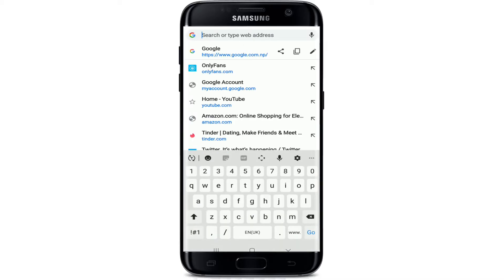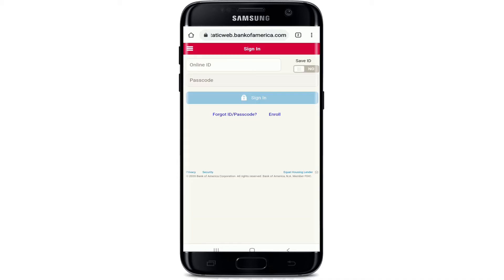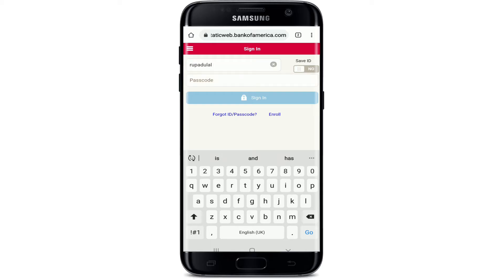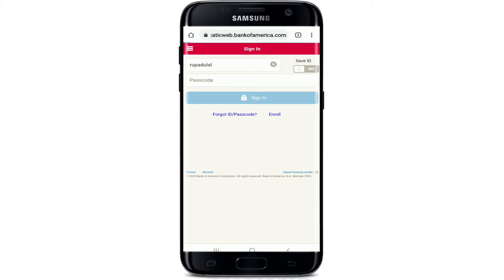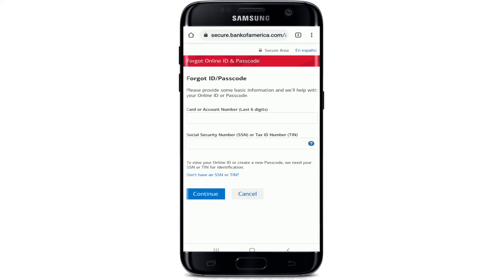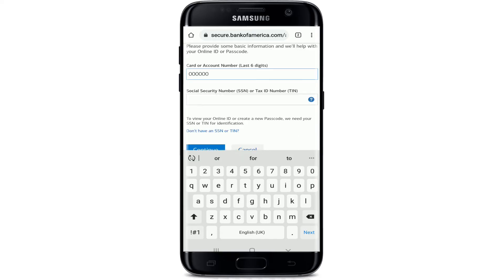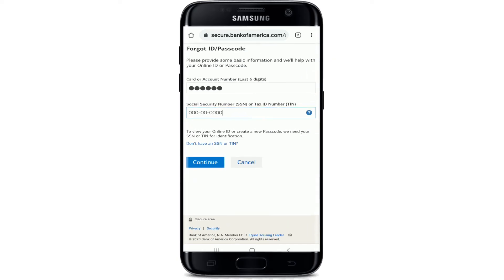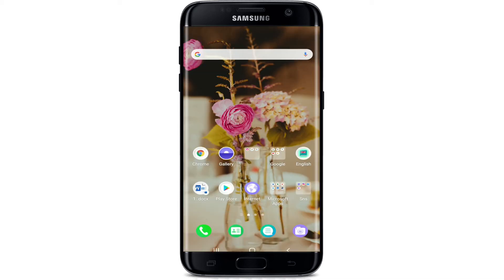Bank of America Account Recovery 2021: How to Reset Forgotten Bank of America Account Password?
Can't remember the Password of your Bank of America account? Cannot access to your  account? Do not worry cause here in this video you will be learning how you can recover your Bank of America account without having to enter your password.

We all have been in that zone where we tend to forget our password or we forget to note it down, but we don't need to worry now cause we can easily get access to our account by following few steps.
Watch the entire video to learn how you can reset your Bank of America account password in less than 2 minutes.

Down below are the steps to reset your Bank of America password:
1: Go to your web browser and type in 'bankofamerica.com'
2: Click on the 'login' button
3: Enter your online ID
4: Click on 'forgot ID/password'
5: Enter your card or your account number
6: Enter your social security number or Tax ID number and click on continue
7: Create a new password
That's how you can reset your password of your Bank of America account